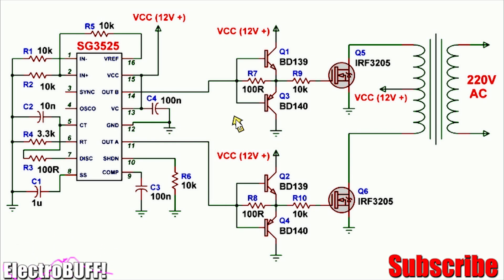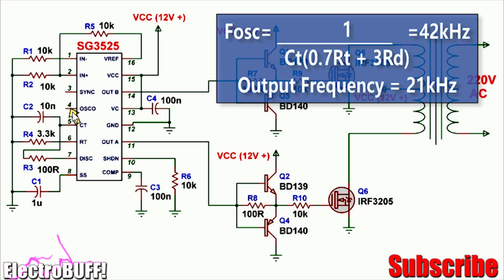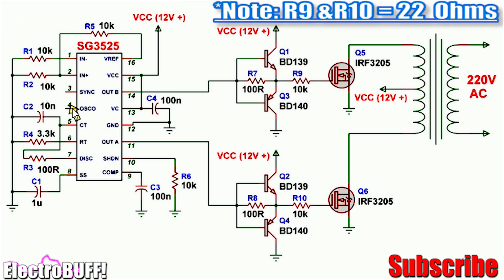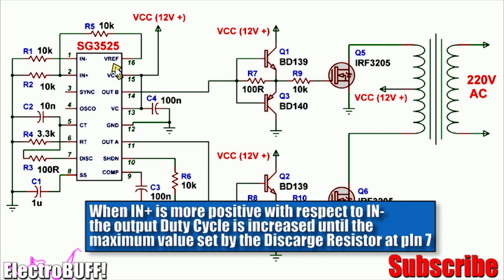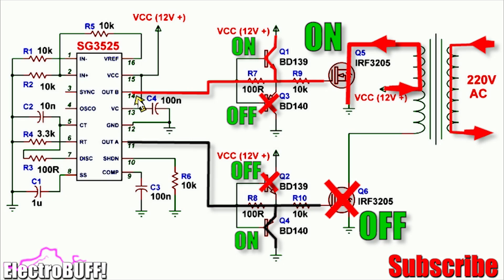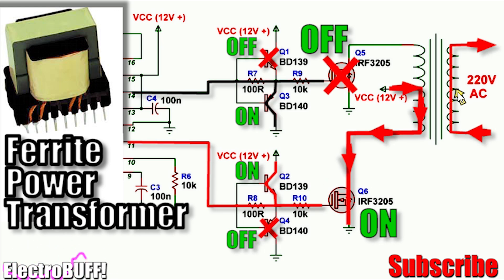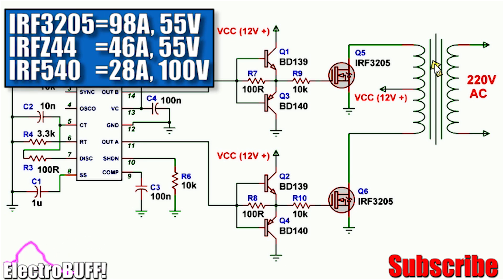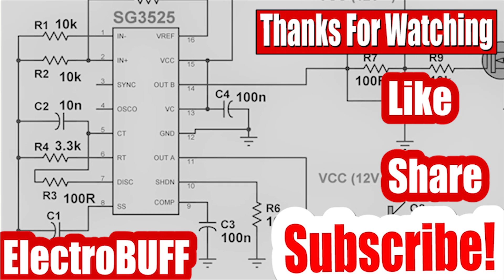How To Make a Powerful 1500Watt Power Inverter 12V to 220V DC to AC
Hello guys. In today's video tutorial, I'll be showing you a simple circuit for a Power Inverter using the popular SG3525 PWM IC regulator and a couple of other components. The inverter circuit works flawlessly and very reliably. The output power can be quite high, depending on the number of power MOSFETs that you choose to use and parallel, as well as the size of ferrite power transformer that you use. Please check out some of my other videos and let me know what you think. Cheers.